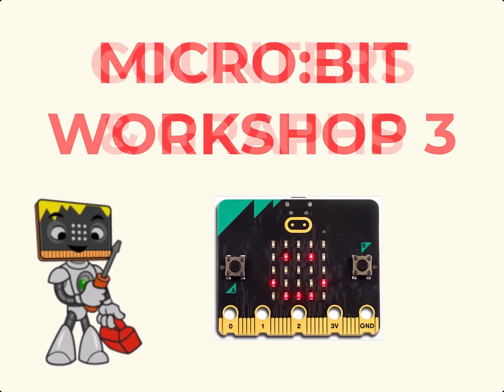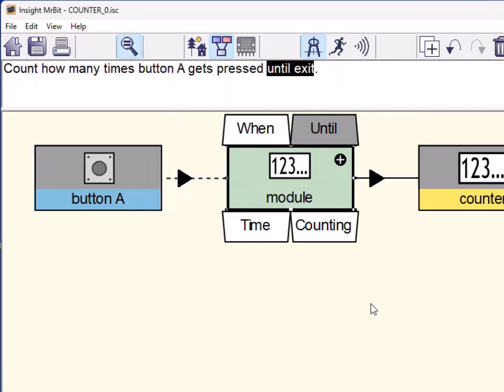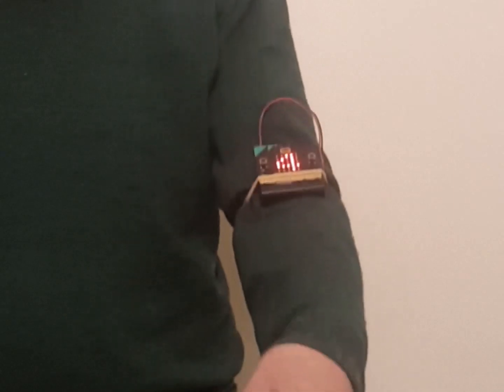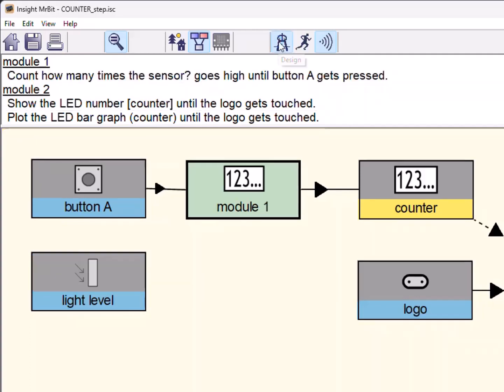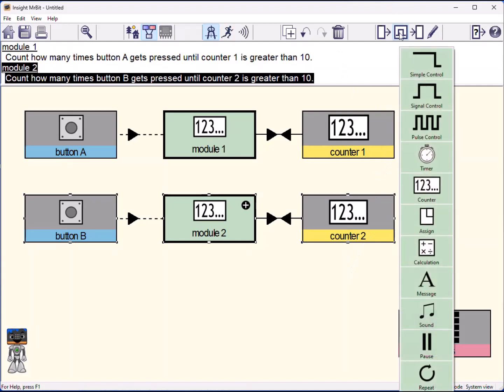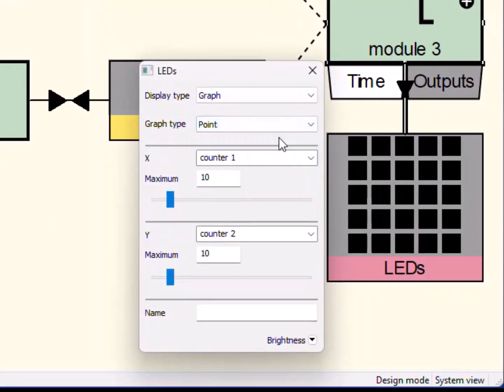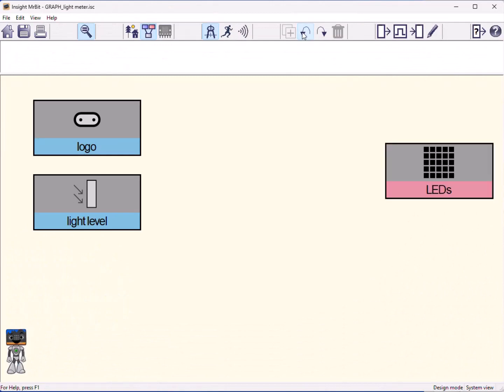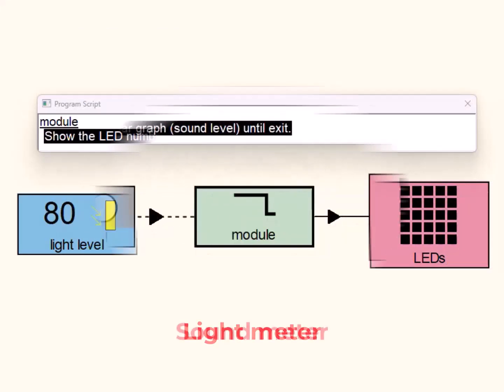Micro:bit Training Workshop 3 – Counters and Graphs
Prepared for the third training workshop for teachers, the video demonstrates how to create counting programs for the BBC micro:bit using the Insight Mr Bit method of Plain English program scripts.  Counting events is a common activity in computer programs and the video explains how the programming process is simplified by the Insight Counter Control module.  Starting with an ‘up and down’ counter, we see the result stored in a numerical variable.  This is then displayed on the LEDs either as a number or as a simples bar graph.  Touching the micro:bit’s logo toggles between the two types of display.
Several variants of the basic counting scheme follow for different applications employing sensors: step counter, rotation counter, shadow counter, clap counter, a 2-bar display, and an X-Y point graph.  The final demonstrations show a light meter and sound meter displaying the signals from the micro:bit’s built-in light level sensor and microphone.  Every step in creating the programs is explained in detail so that viewers can copy the process and use it with their own micro:bits.  After a first viewing, viewers will find it useful to dip-in to parts of the video for particular applications.
Chapters:
00:00 Introduction
00:32 An ‘up-and-down’ counter with numerical and bar graph display.
06:17 Step counter and rotation counter
07:56 Shadow counter
10:22 Clap counter
11:45 2-bar graph display
14:10 X-Y point graph control
16:36 Automatic X-Y control
17:41 Sound meter
18:52 Light meter
20:29 Summary of demonstrations